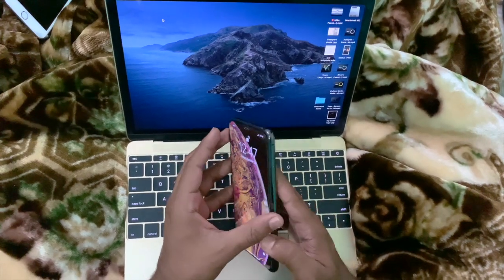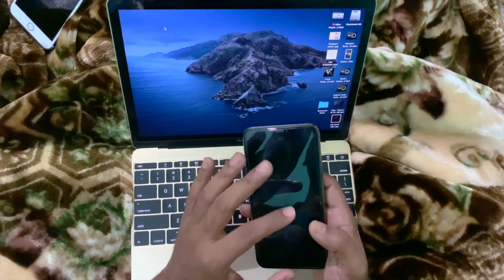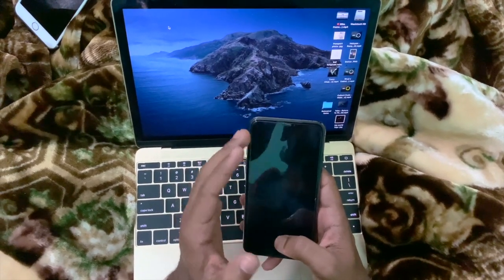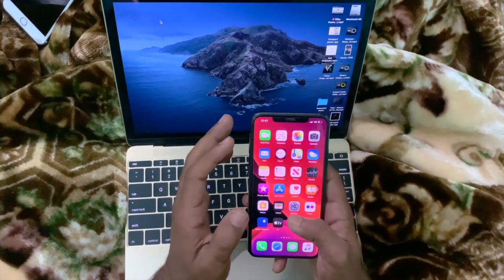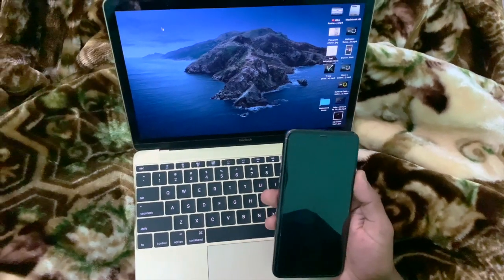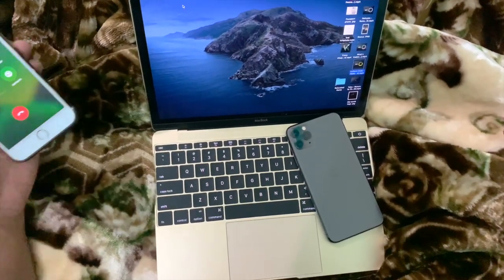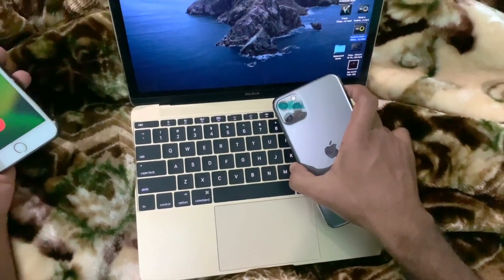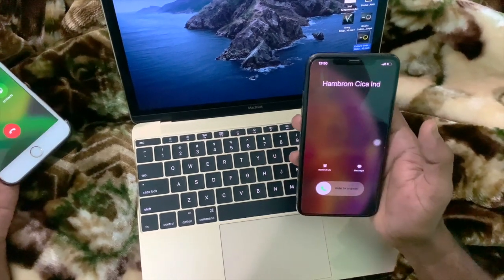How To Fix/Adjust Ringtone Volume On iPhone 11 Pro Max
On iPhone X/ iPhone XS / iPhone 11 / iPhone 11Pro Max for ringtone slowdown problem follow this video.